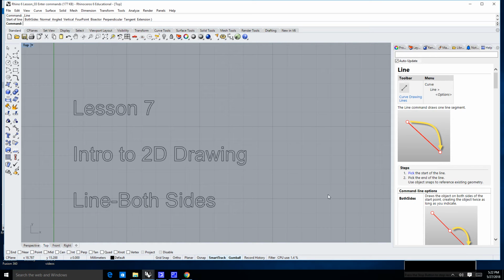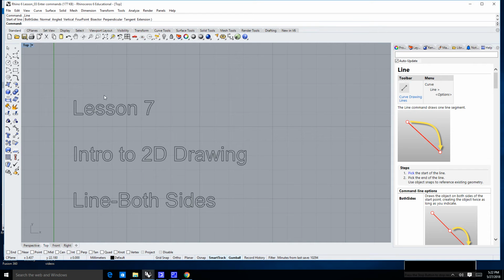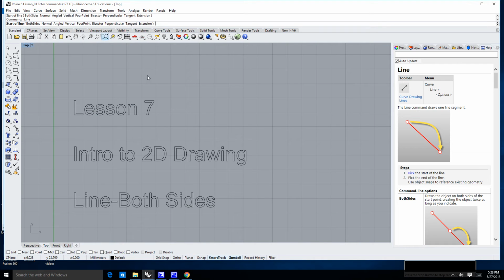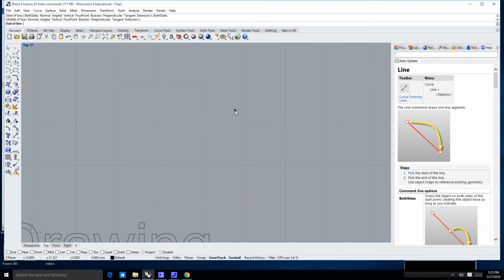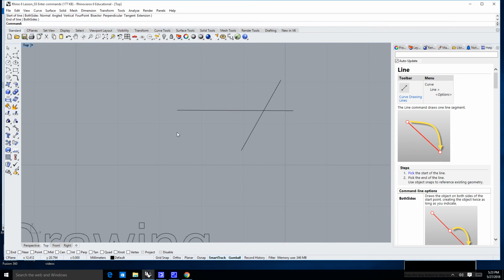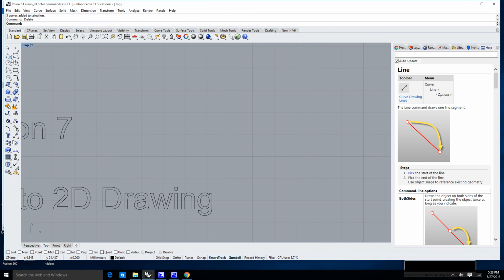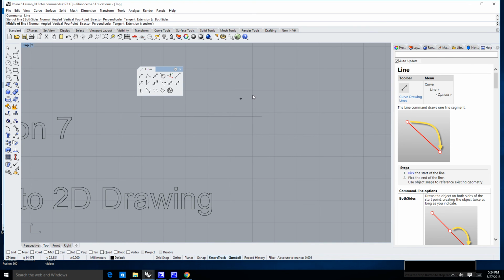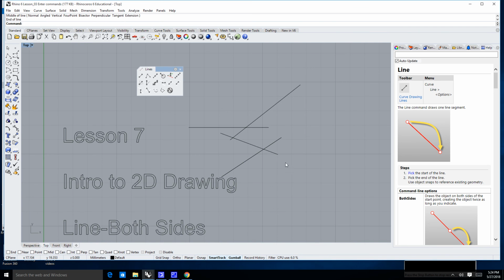Rhino 6 Lesson 07 Drawing Lines and Polylines in Rhino 6 Line From Mid Point Both Sides Option